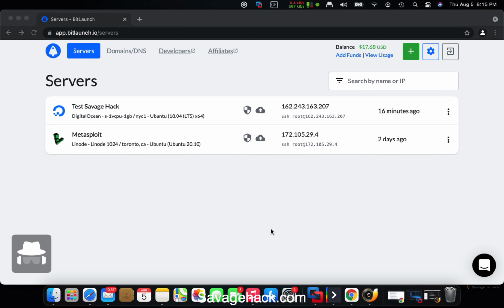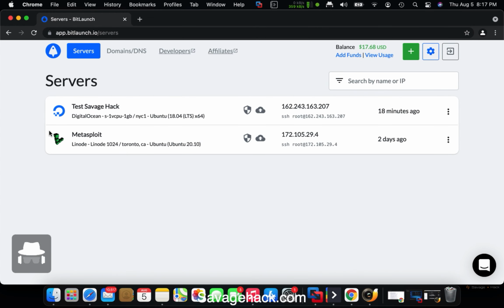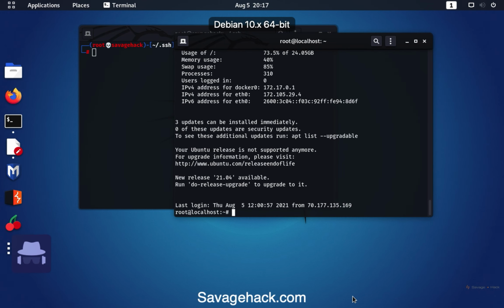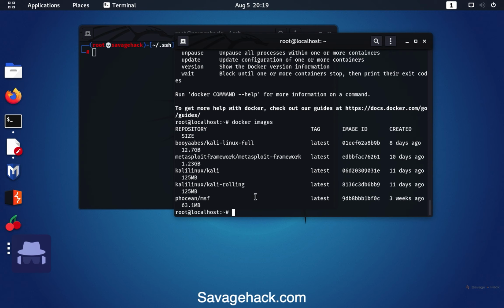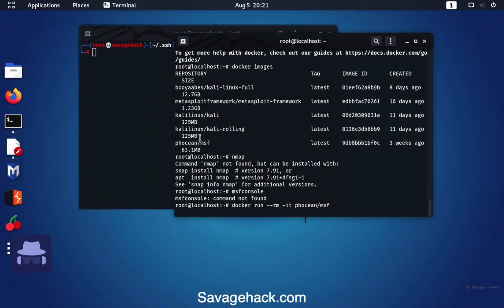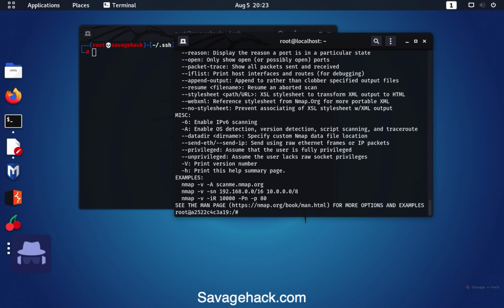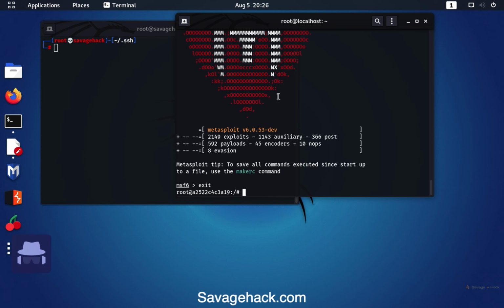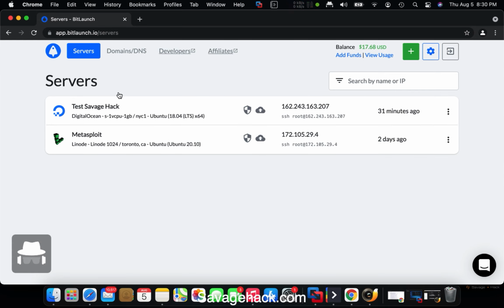Cloud Automation Black Hat Hacking (how they cover their tracks pt2)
Demonstrates how black hat hackers are using cloud services to automate everything from infrastructure, to attack servers using cloud services, while staying mostly anonymous